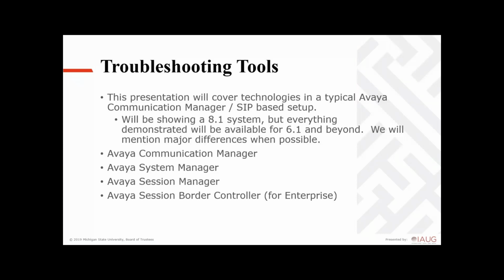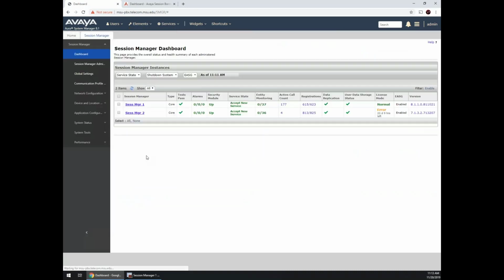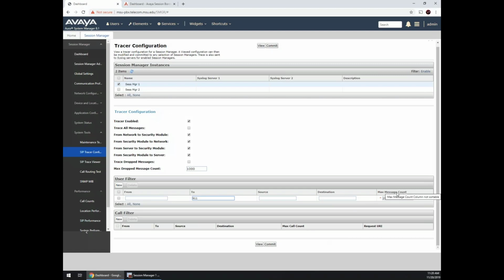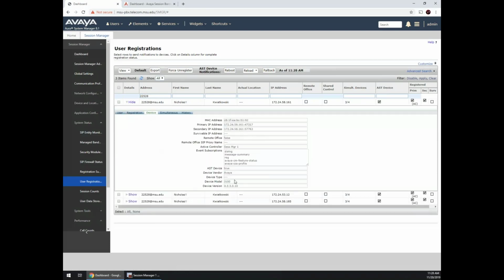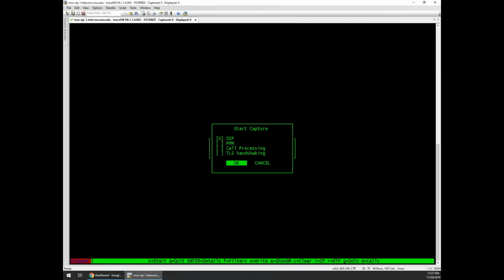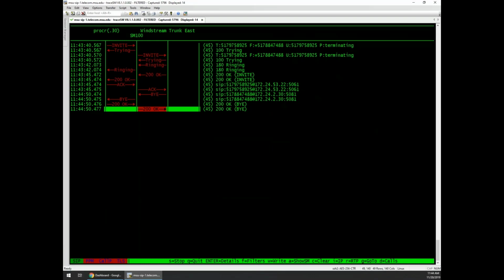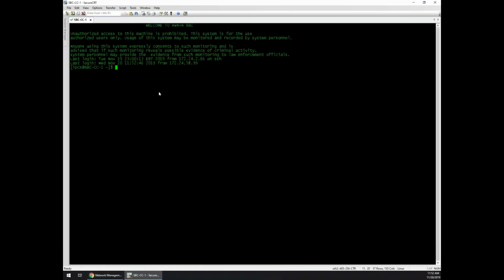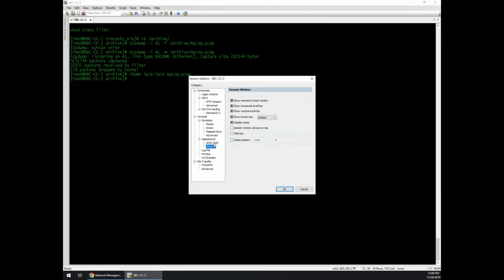SIP Troubleshooting Tools in Avaya System Manager, Session Manager and the Avaya SBCE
Recorded from an IAUG presentation on SIP troubleshooting tools available on the Avaya System Manager (SMGR), Avaya Session Manager and Avaya Session Border Controller.  Learn how to find out if your system is healthy, why it makes certain routing decisions, and what the traffic looks like in production.